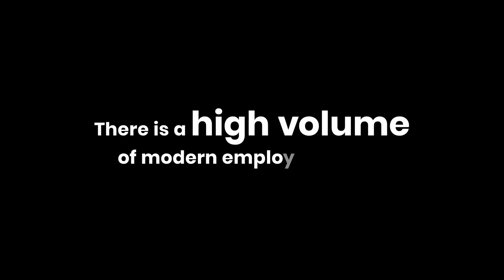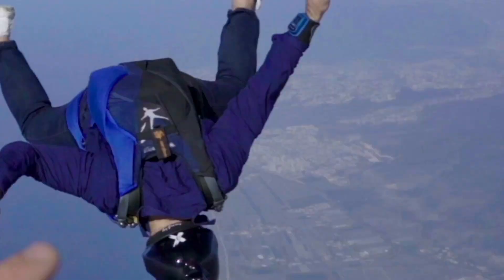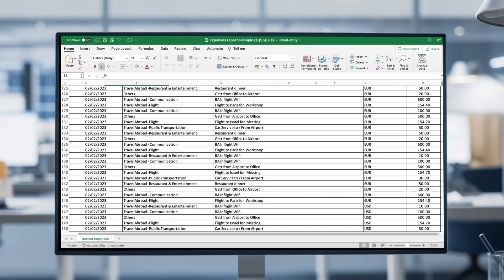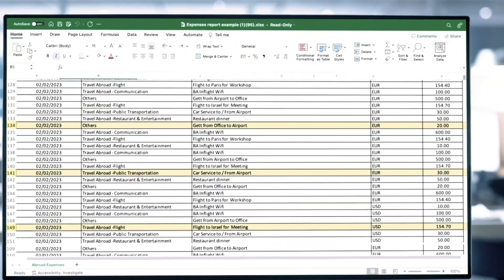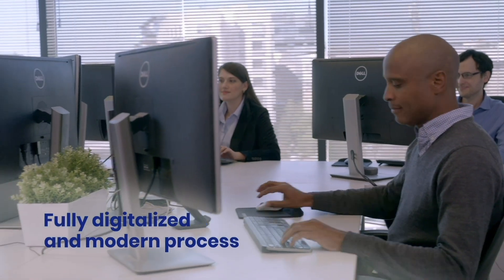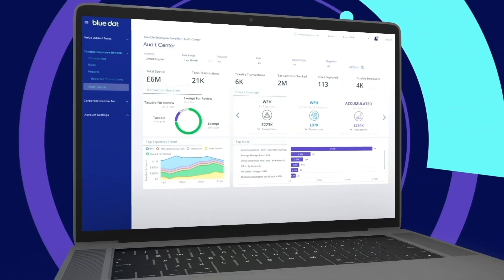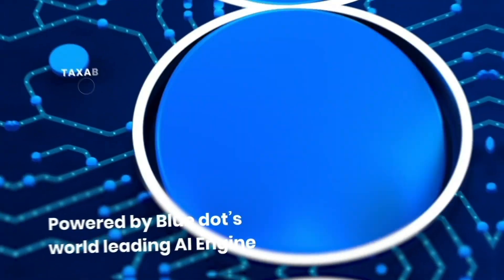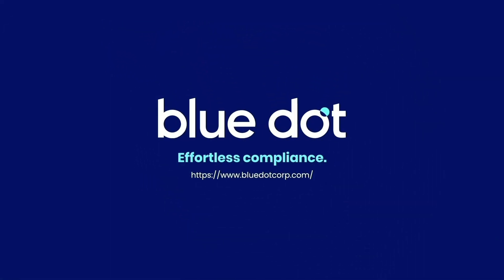Leveraging the power of AI for Tax digitalisation, VAT recovery and taxable employee benefits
Finance and tax teams are witnessing an explosive growth of employee transactions while attempting to ensure their companies avoid costly mistakes when it comes to tax compliance. In-house teams or outsourced solutions are spending endless hours in inefficient manual processing for these line items while attempting to adhere to global tax rules and regulations.

Leading fortune 500’s and enterprises are switching to automated AI based compliance solutions and Tax digitalisation to simplify the process around employee based transactions compliance, maximizing vat recovery and optimising taxable employee benefits compliance.